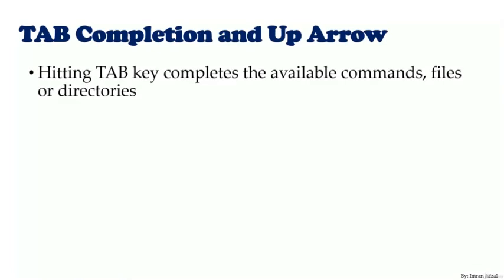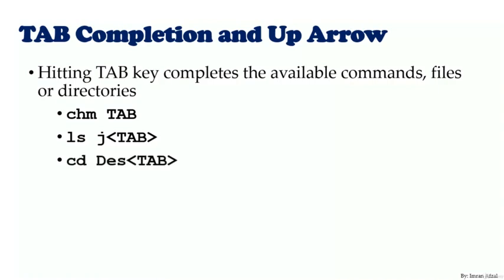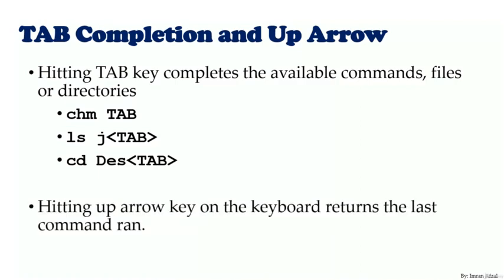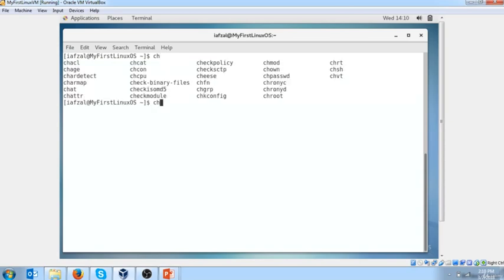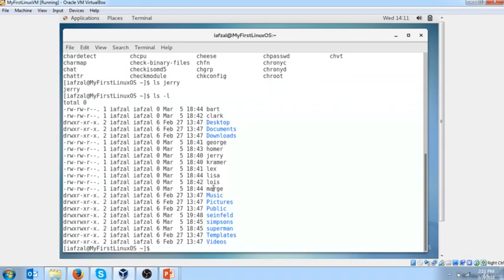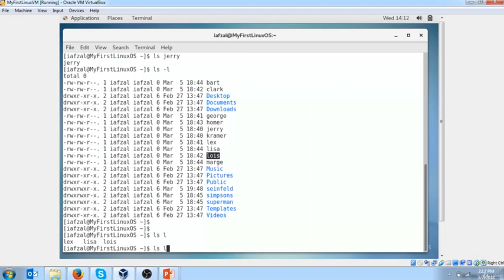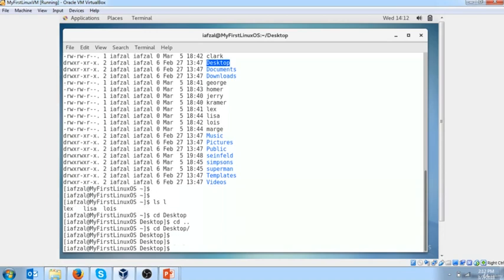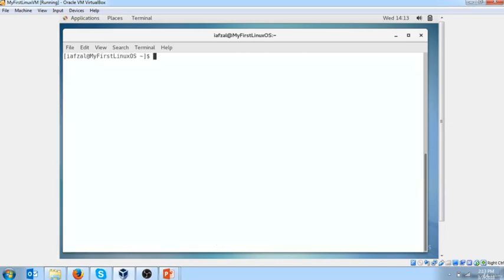41 TAB Completion and Up Arrow Keys